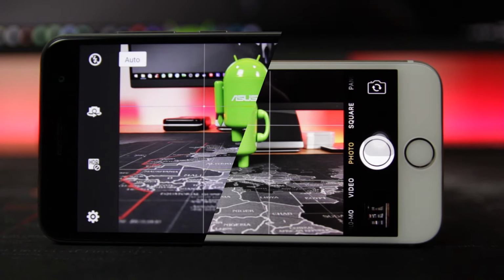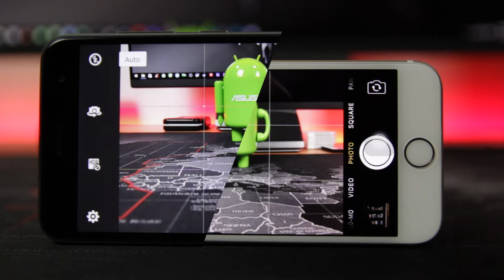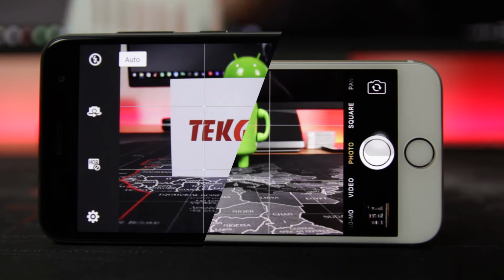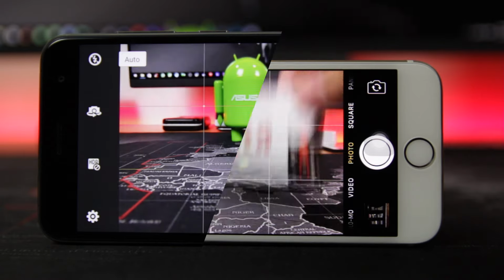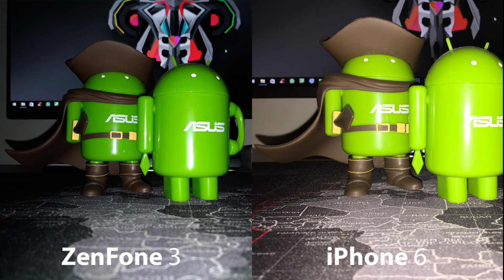ASUS ZenFone 3 VS iPhone 6 - Camera Comparison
► Peralatan Yang Digunakan Untuk Video

► Musik Latar Belakang
Musik - Cloud Ten
Artis - Fareoh